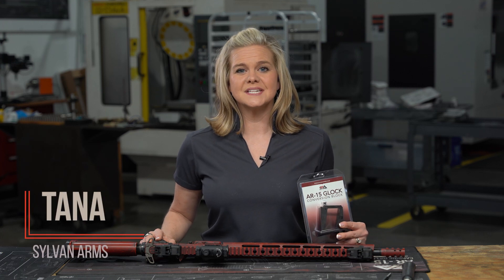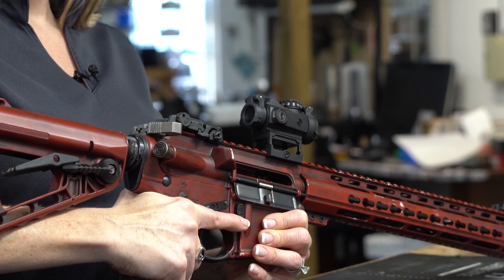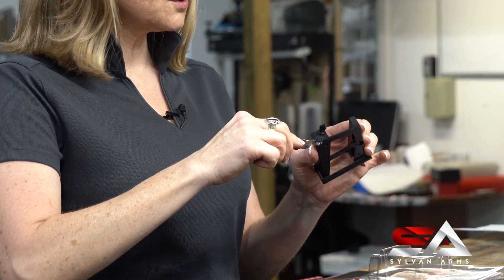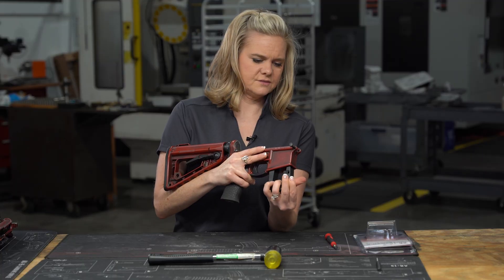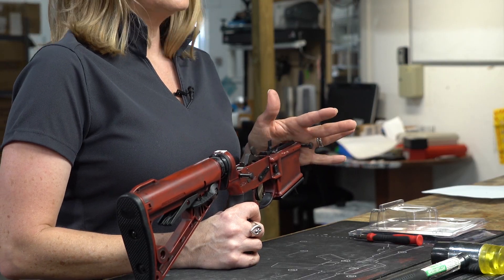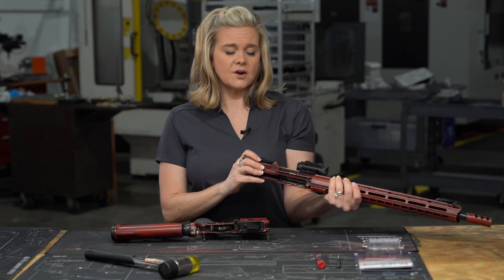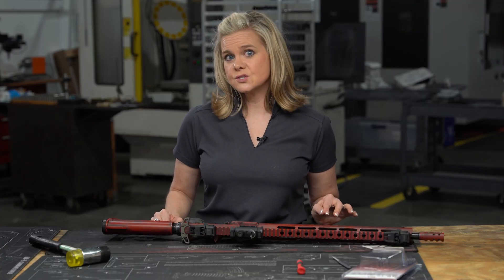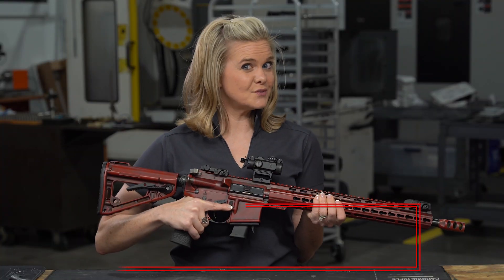Sylvan Arms 9mm Glock Conversion Block FULL INSTALL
Tana shows us how to install our Sylvan Arms 9mm Glock Conversion Block. This will convert your AR15 lower to a 9mm Lower using Glock magazines.

Our Glock Conversion Block is built to handle any standard mil-spec lowers with most 9mm uppers.

- Works with Glock 17 and Glock 19 magazines.
- Built of 60601 aircraft grade aluminum.
- Does not include last round bolt hold open.
- 100% Satisfaction Guarantee.
- Sylvan Arms limited lifetime warranty
- Designed, built, and assembled in the USA.